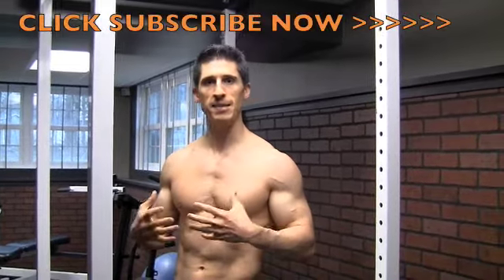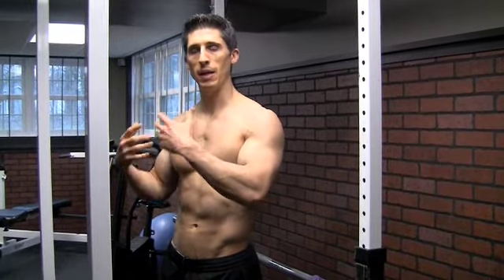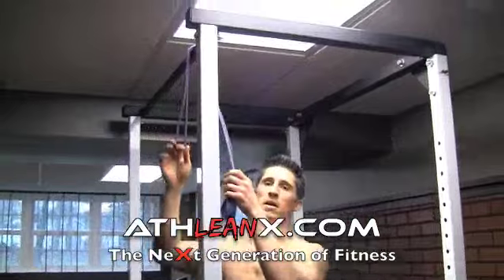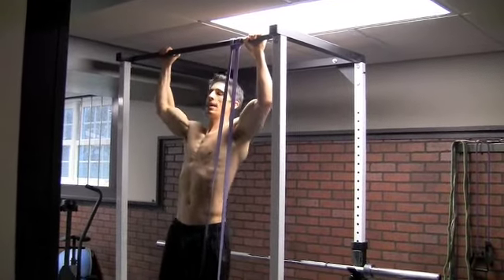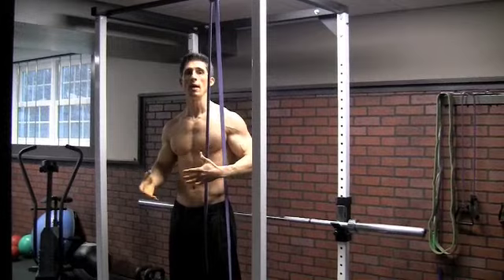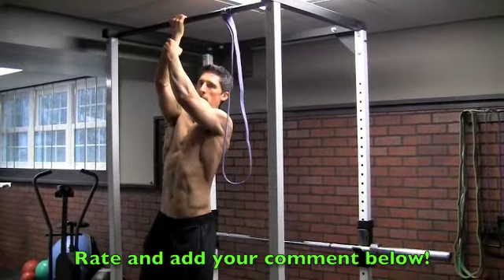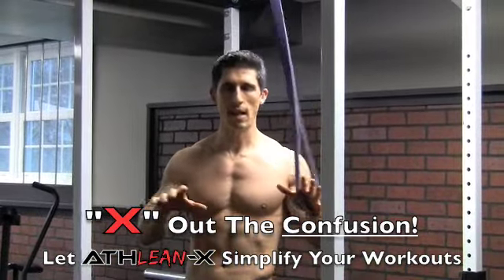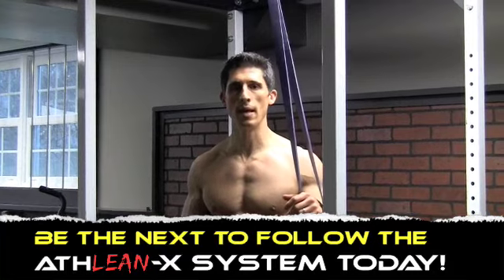Sneaky PULL UP Trick - A Legit Way To Build A Bigger Back FAST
Do you struggle with the PULL UP exercise?  Do you feel as if your inability to do pullups is costing you in your pursuit of building a bigger back fast?  If you do have a hard time with pull ups and perhaps even decided to stop doing them altogether, then you are right.  You are greatly limiting your ability to build a big back.  But that's where AthLEAN-X comes in and shows you that you don't have to settle for less.

The Pull up has been called the upper body squat.  The reason for this is that it is perhaps the greatest weapon you have in your training arsenal for building a muscular upper body...including your biceps, forearms and back.  The problem is that most guys that struggle with the pullup will just ditch it all together and instead stick with just lat pulldowns and rows.

However, that said, ignoring this critical exercise will greatly limit the size you can put on.  The AthLEAN-X Training System, with it's unique twists on exercise shows you how you can not only start doing this exercise right away, but more importantly, start building the necessary strength that will allow you to start cranking out sets of 10, 12, 15 or even 20 of this once difficult exercise on your way to all new growth.

The AthLEAN-X Training System is the creation of celebrity fitness trainer and former Major League Baseball Head Physical Therapist and Strength Coach Jeff Cavaliere.  Jeff, also a Men's Fitness Magazine writer, is one of the most sought after trainers in the world and his unique methods and system for building muscle is rivaled by none.  Come see the AthLEAN-X Training System in action and start getting your athletic and lean physique today!